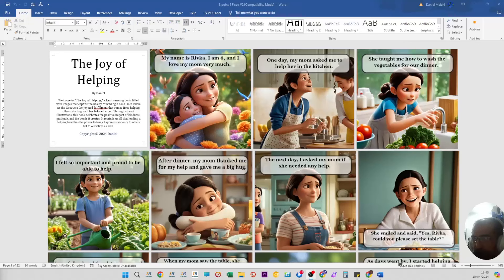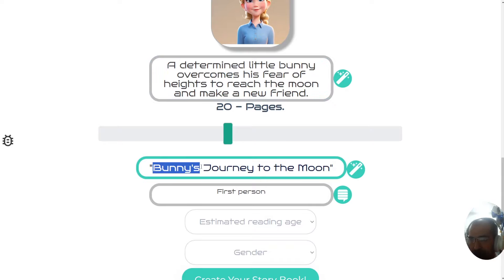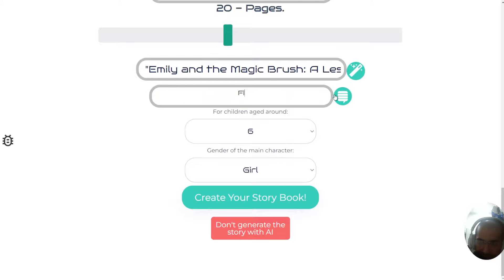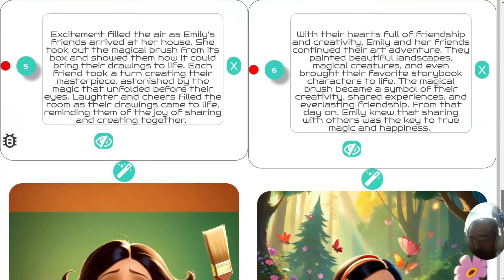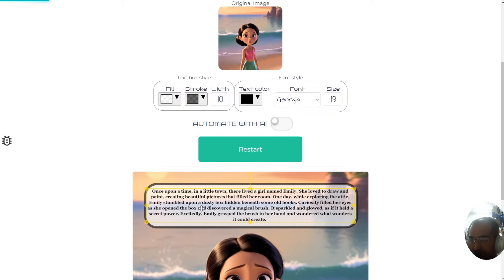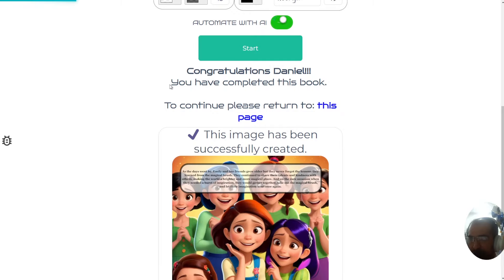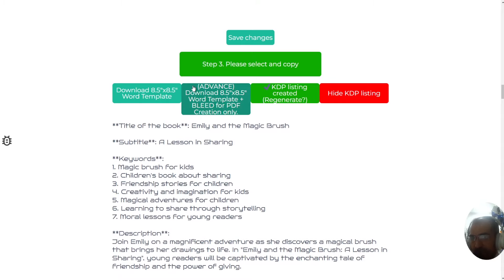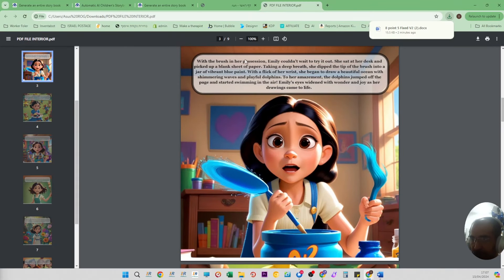Complete Instructions How To Create an AI Childrens Book from A - Z including bleed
Are you an aspiring children's book author looking to revolutionize your storytelling process? Look no further! In this comprehensive step-by-step guide, we will unveil the secrets of AI-powered children's book creation and help bring your imagination to life like never before.

Join us on this exciting journey as we explore the world of AI-driven creativity and showcase its incredible potential in crafting engaging, visually stunning children's books. From developing captivating storylines and characters to designing eye-catching illustrations, this video will equip you with the skills and knowledge needed to create truly unforgettable stories.

Discover the endless possibilities offered by AI algorithms as we walk you through the process of harnessing their power to streamline your creative workflow. We'll explore the use of cutting-edge tools and techniques that leverage AI technology to generate unique storylines, fascinating creatures, and vibrant illustrations.

Learn the strategies used by successful authors to captivate young readers and keep them engaged from cover to cover. Unleash your creativity and learn how to adapt AI algorithms to match your artistic vision, resulting in books that resonate with both children and adults.

Whether you're an experienced author or just starting your writing journey, this manual will take your children's book creations to new heights. Embrace the future of storytelling and witness firsthand the transformative impact of AI technology in making your stories come to life.

Don't miss out on this opportunity to become a trailblazer in the world of children's literature. Join us now and unlock the full potential of AI in creating incredible children's books.